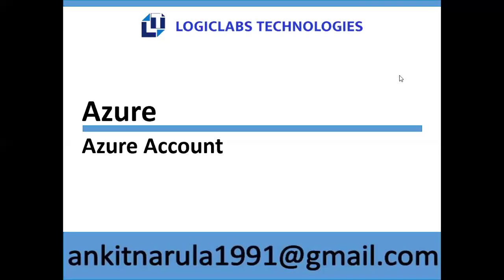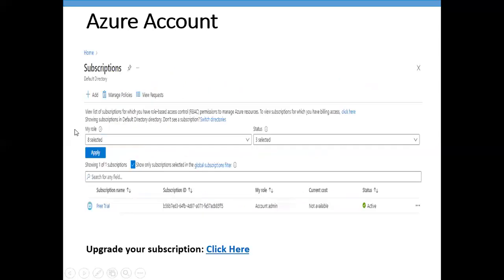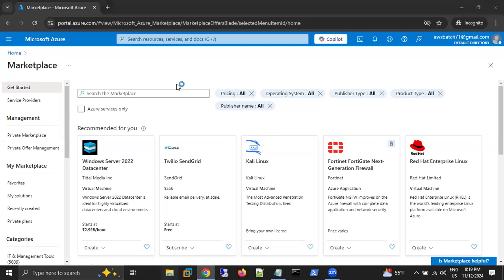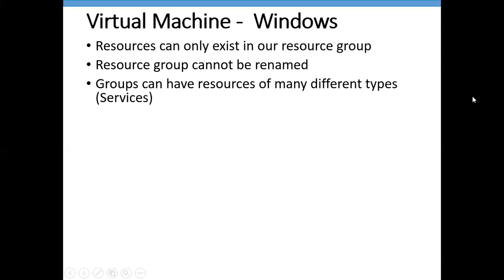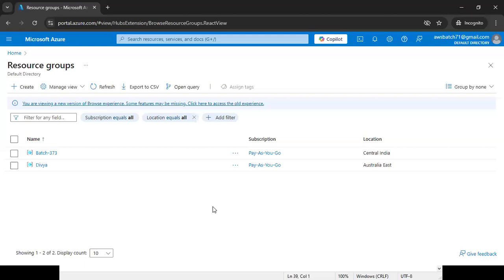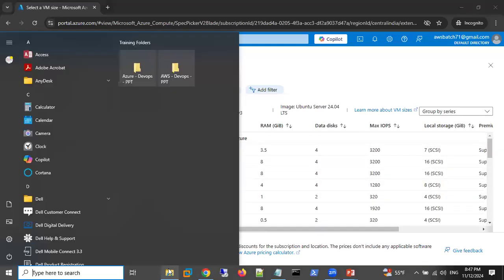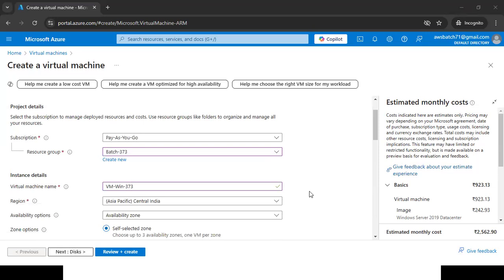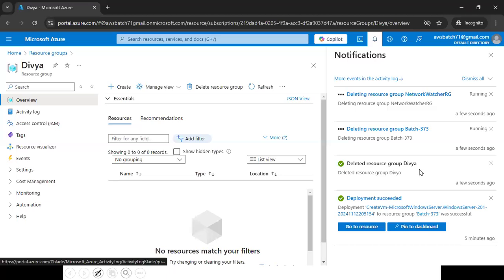Azure Admin (AZ-104) (Day 2) (Batch - 373)